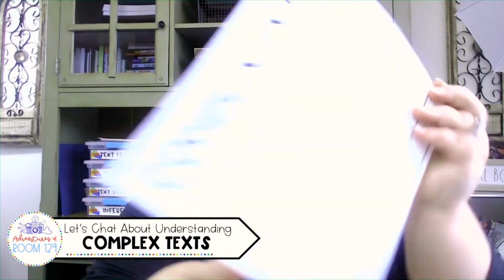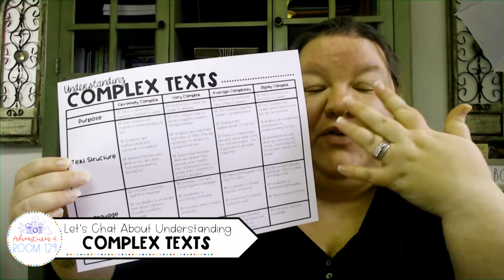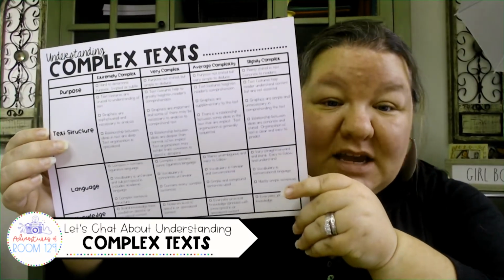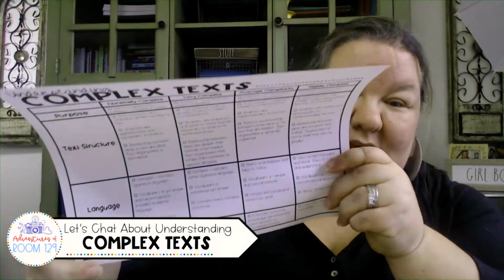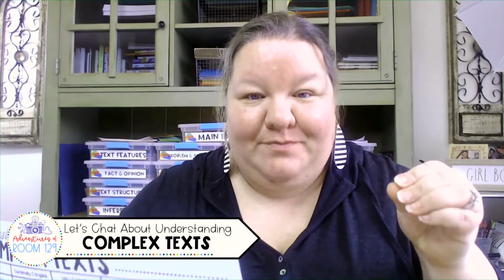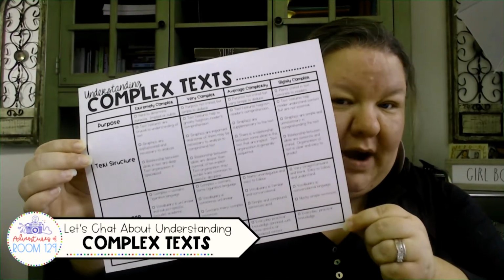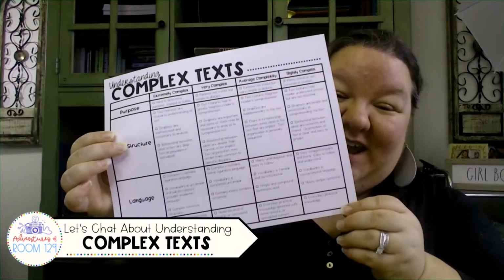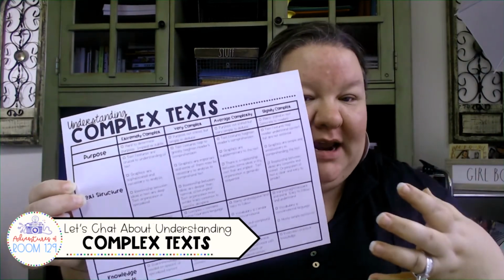Understanding Complex Texts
Do you know what defines a text to be complex? In many of our state's learning standards, you will find the words 'complex texts' being used.  But do you really understand what it means? Join me to find out and grab your FREE complex text rubric!